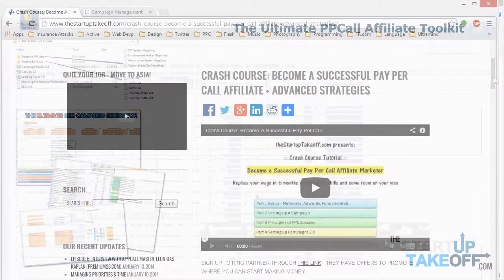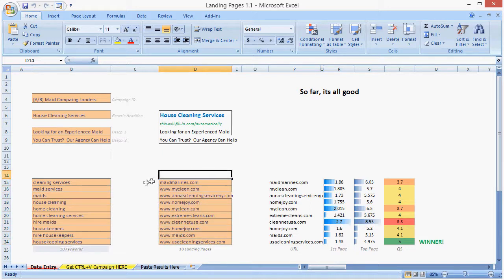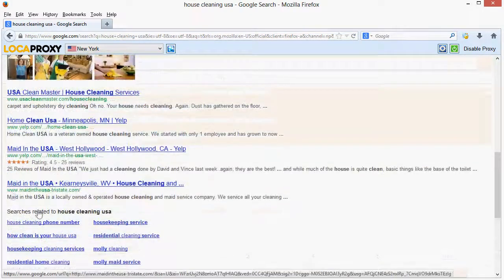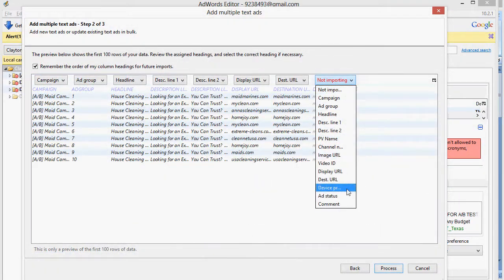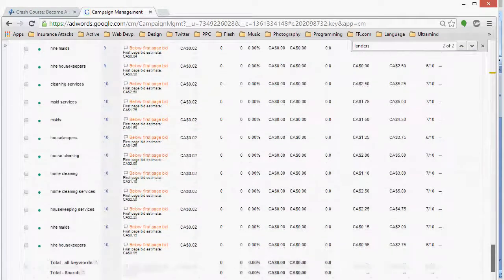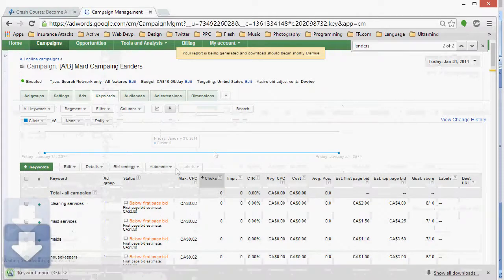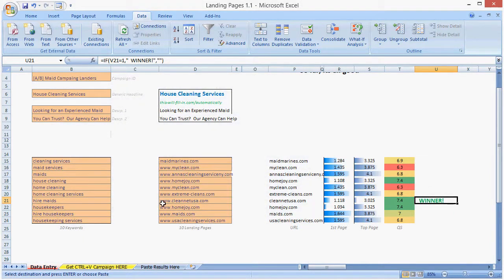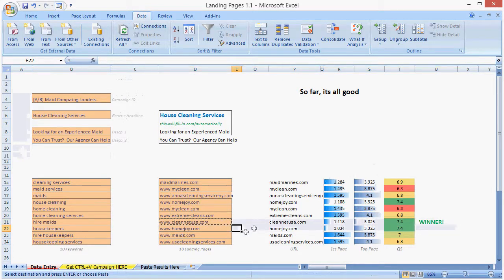Landing Page A/B Tester Tutorial